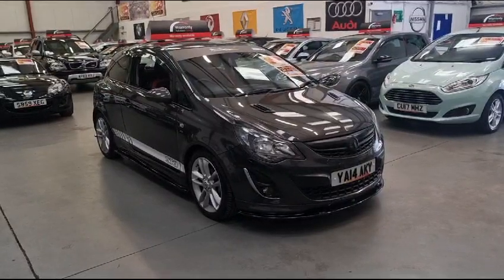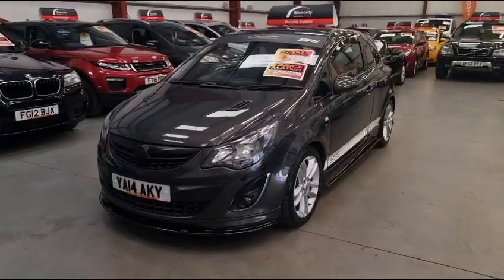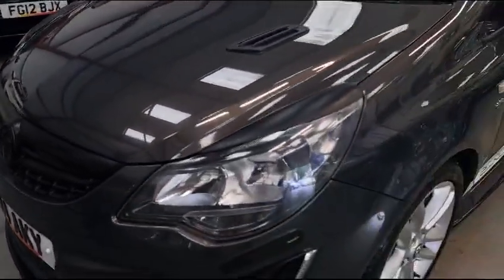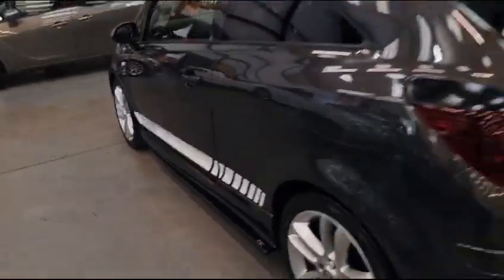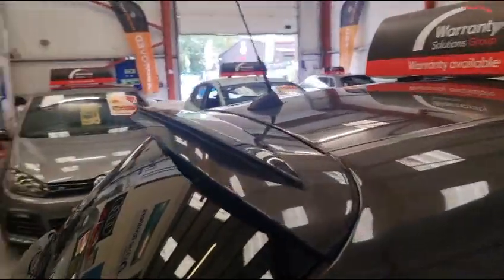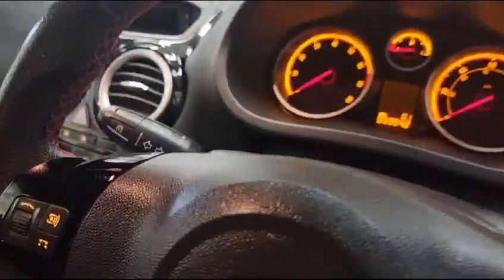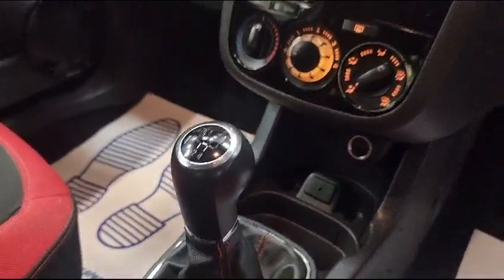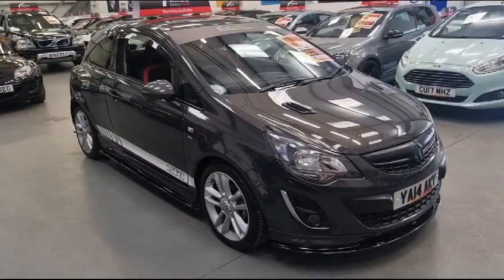VAUXHALL CORSA SRI 1.4 YA14AKY